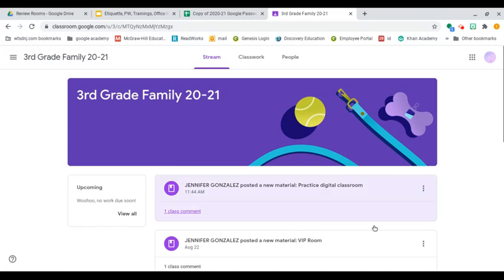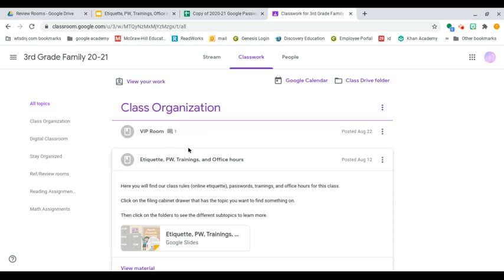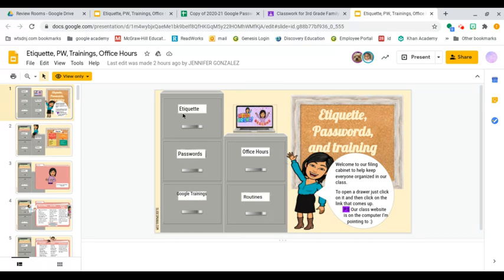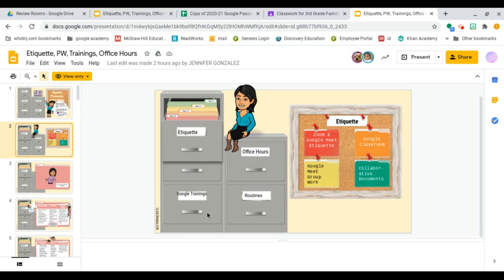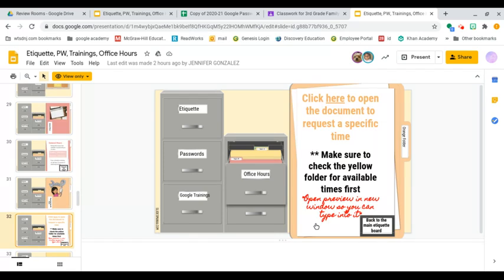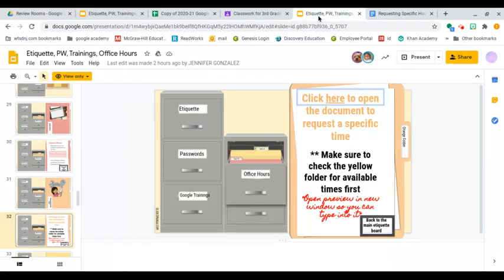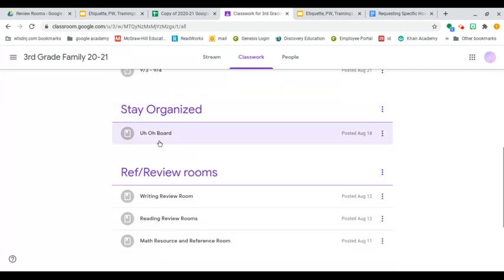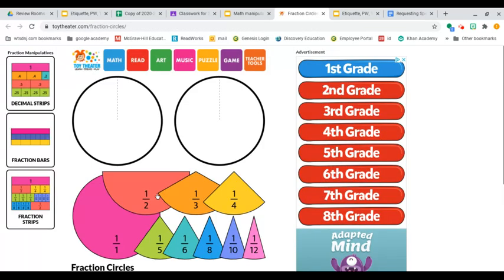Untitled: Aug 24, 2020 12:14 PM